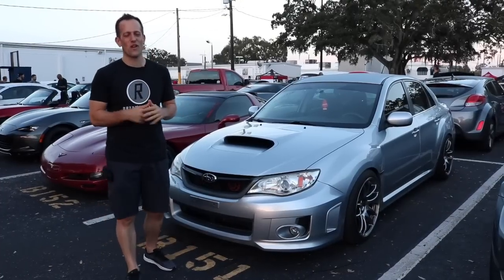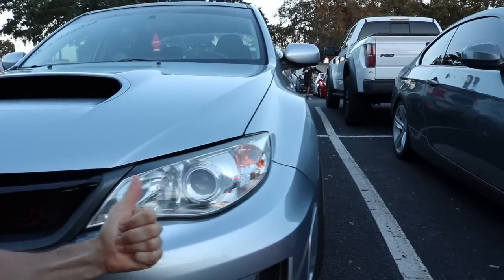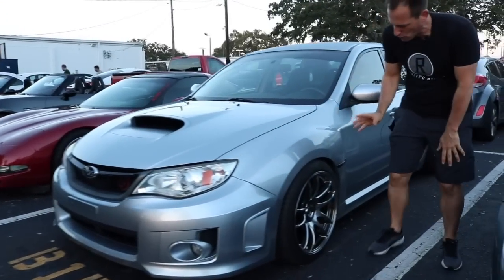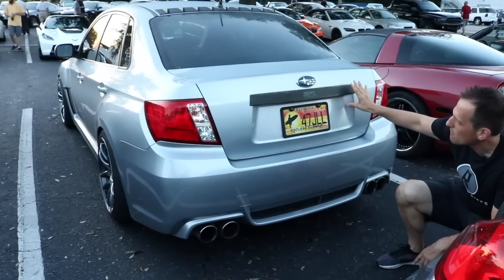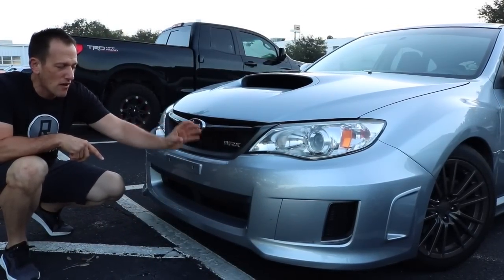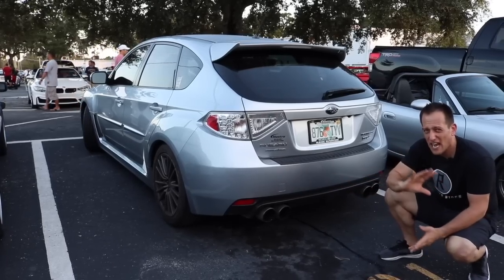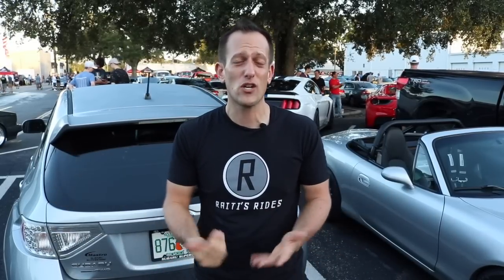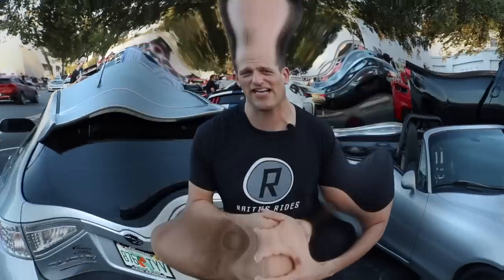Which should YOU buy? 2013 Subaru WRX sedan VS hatchback - Raiti's Rides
In 2011 Subaru decided to give enthusiasts a choice when it came to the WRX & WRX STI.  You can get either in a sedan or hatchback.  This option was available from 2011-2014.  Check out the styling difference between the two with a pair of silver WRXs.  One a sedan and the other a hatchback!